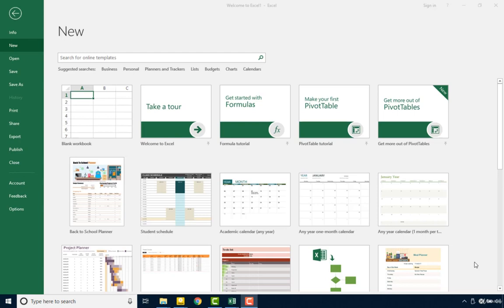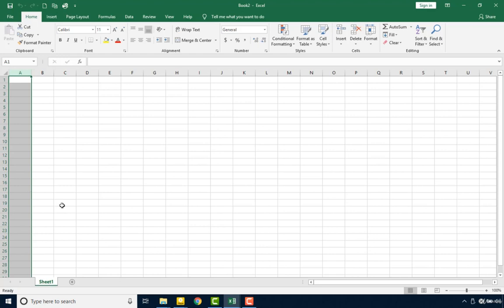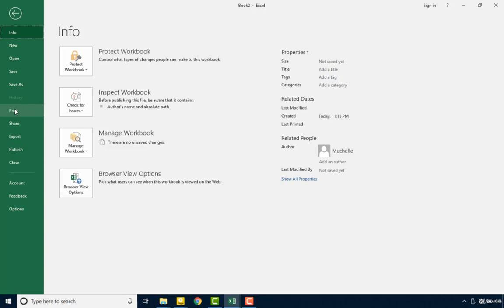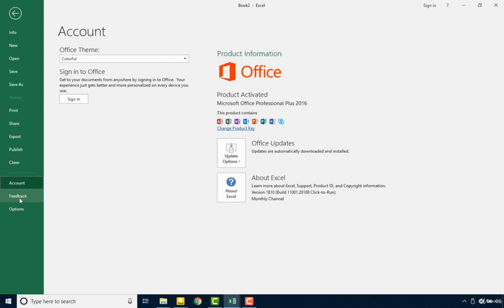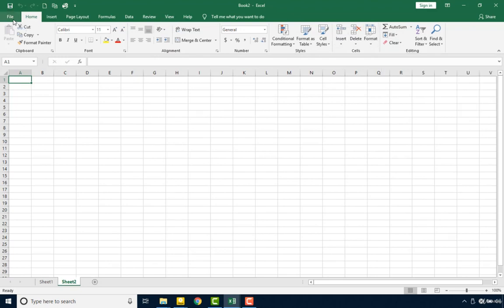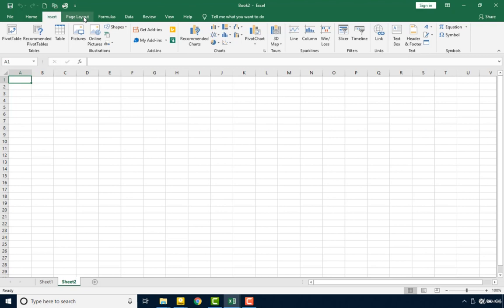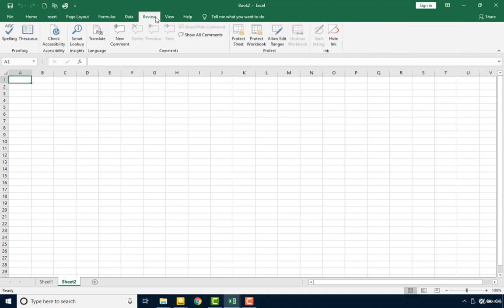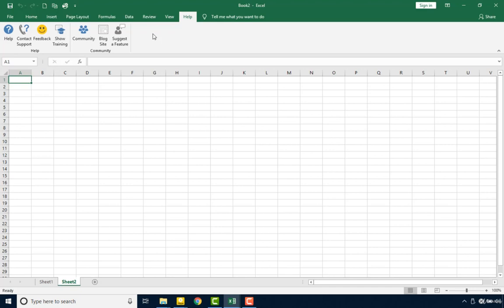01. Excel Orientation